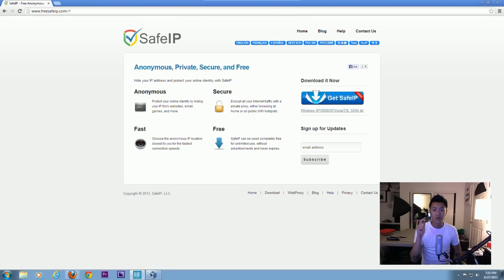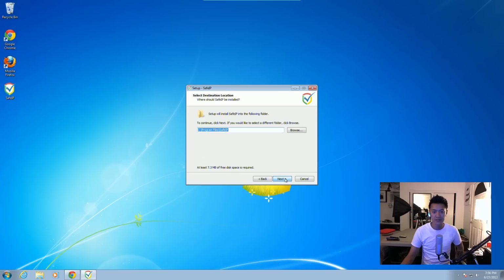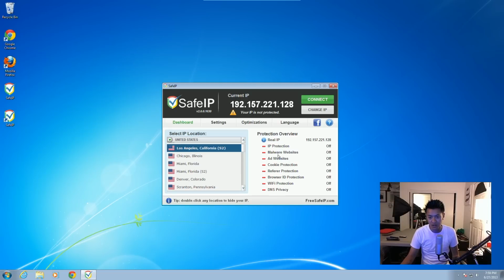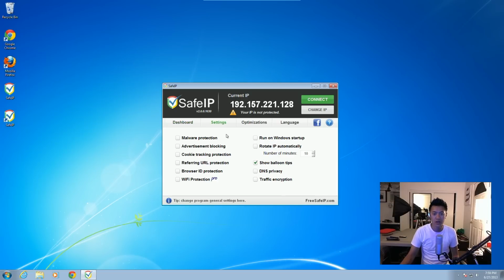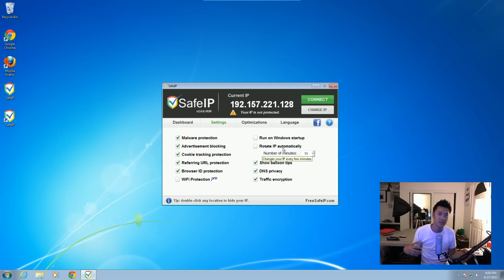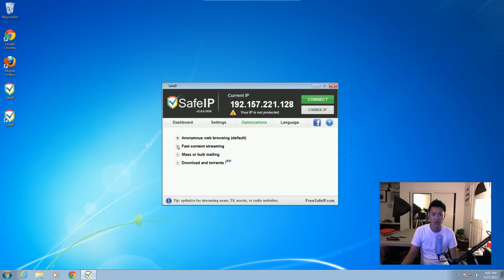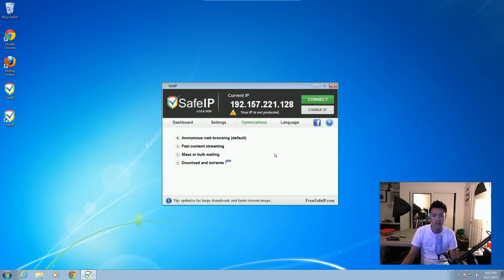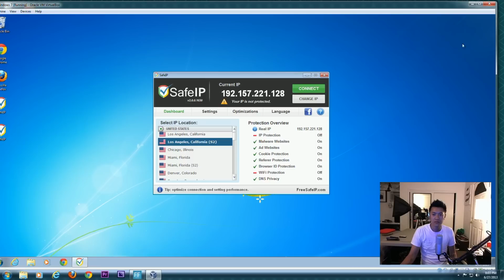Anonymize Your Internet Traffic with Safe IP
I forgot to mention that if you use a Virtual Machine you can also use this on a Mac because they do not make Safe IP software client for the Mac OSX.

Another caveat is that you internet traffic will be slow. More than half the speed in my experiences. In my tests, the internet went down to 25% of the speed. With the pro version I had 50% of my normal speed which is not bad in my opinion.